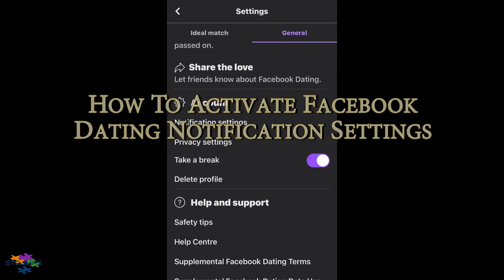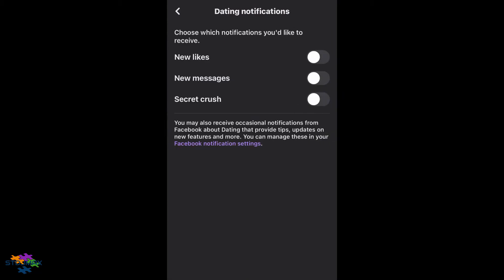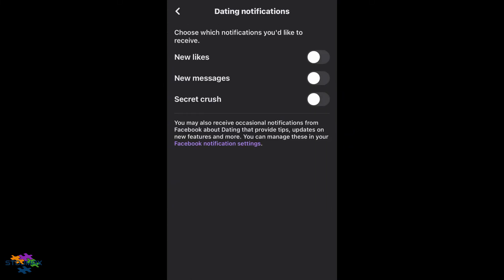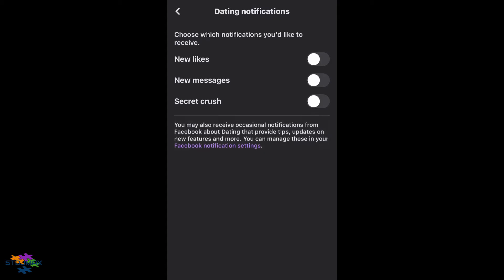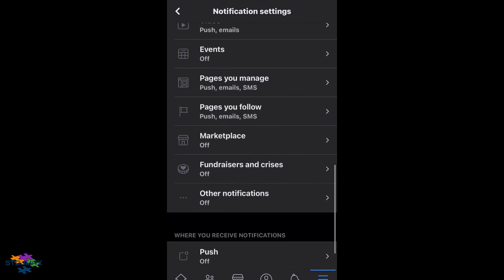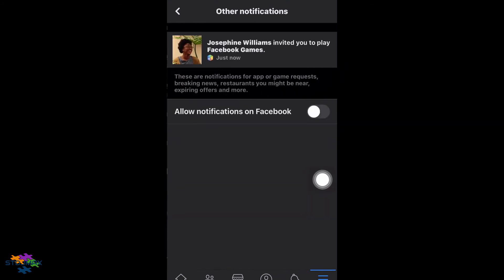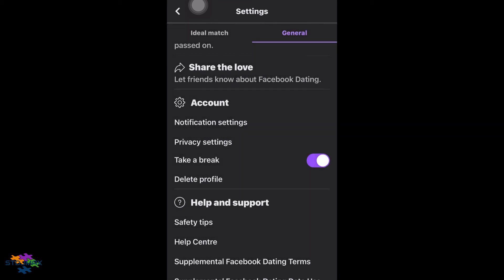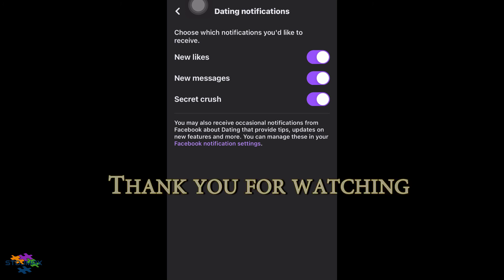How to activate Facebook dating notification settings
How to activate Facebook dating notification settings without resetting back to off.